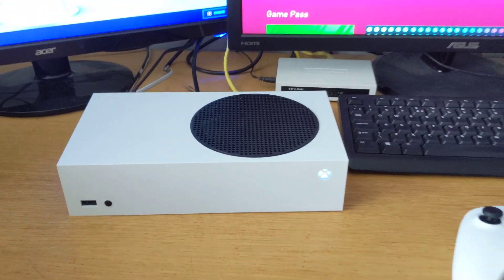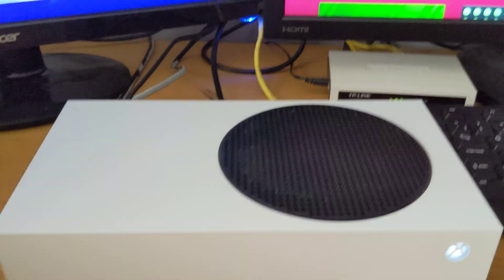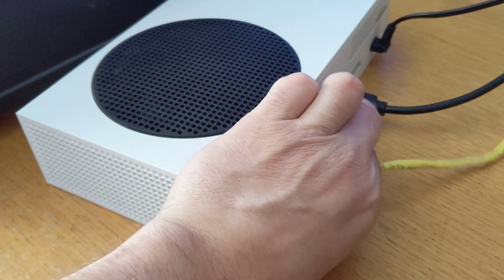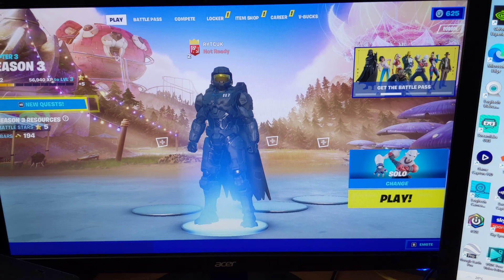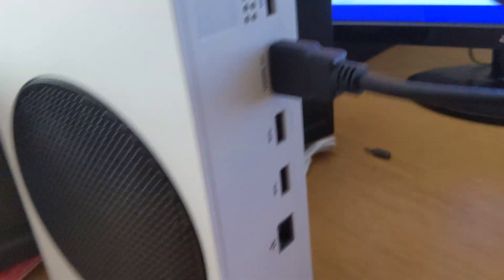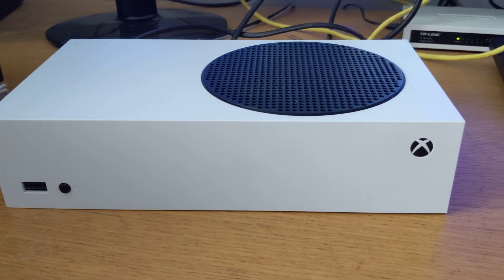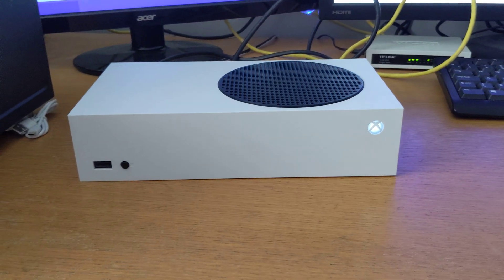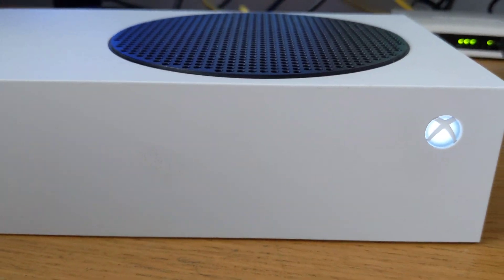Fortnite Not Loading Fix Chapter 3 Season 3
Fortnite Not Loading Fix Chapter 3 Season 3 This Video will show you how to fix any boot loop issues you might have with your Xbox after the new update.